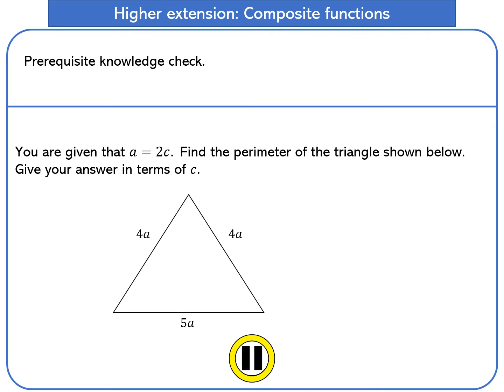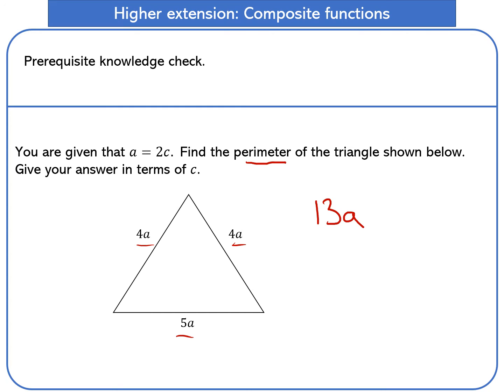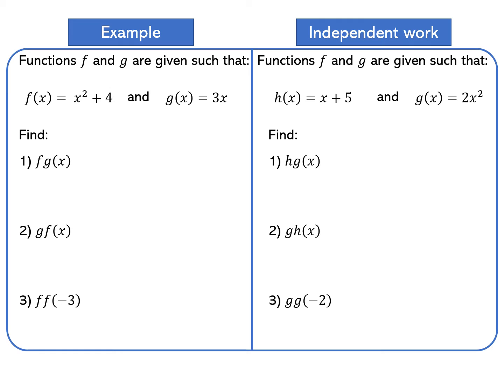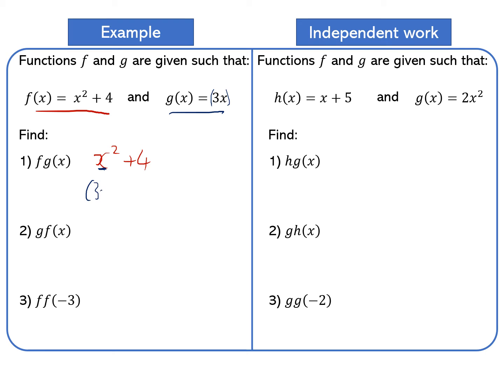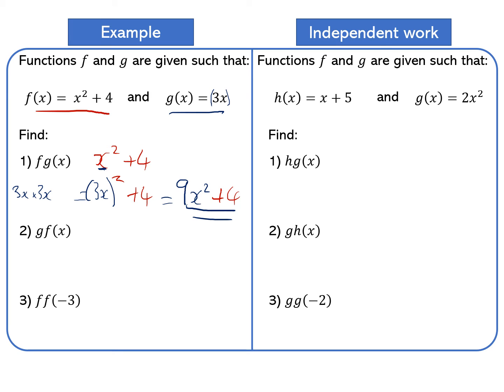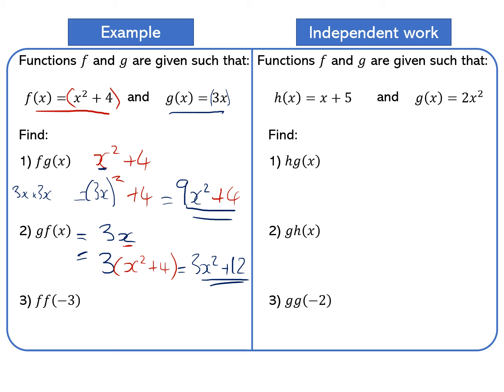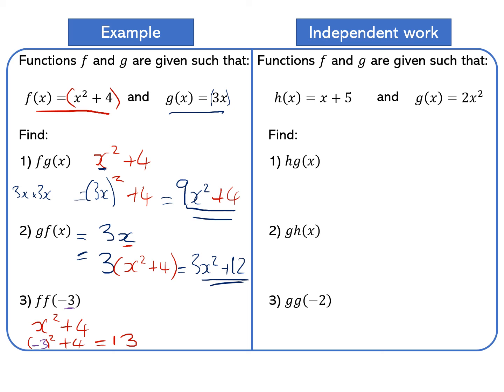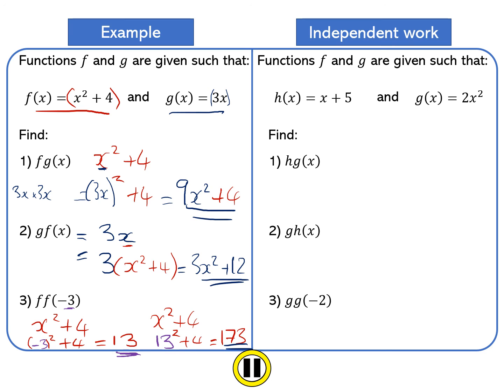Yr 11 H U2 L2 Stretch and extension